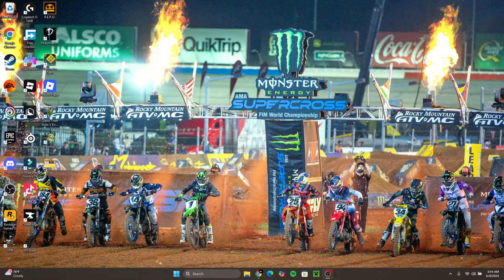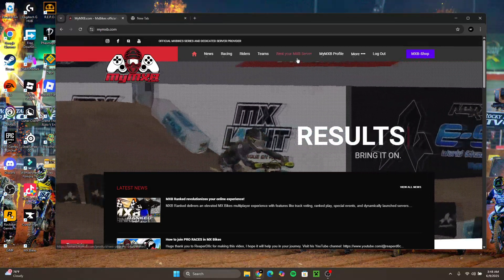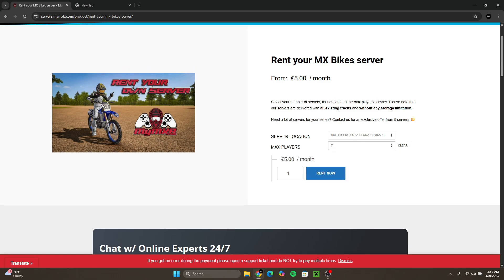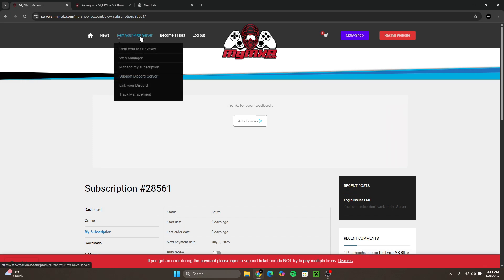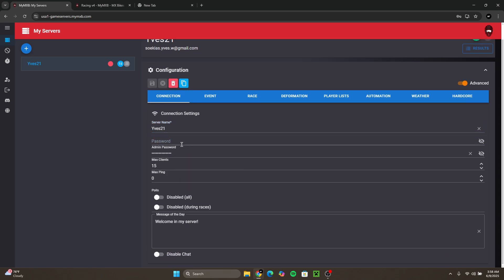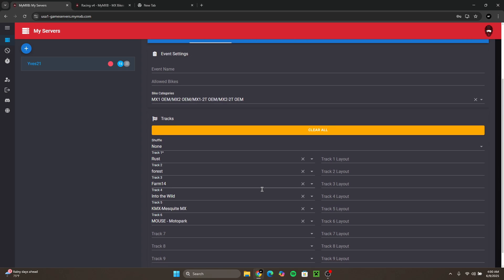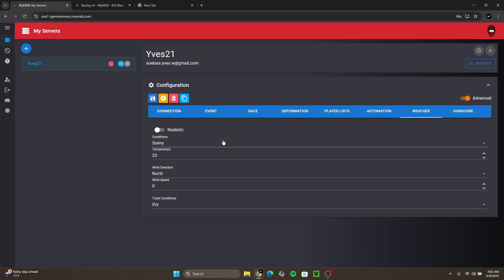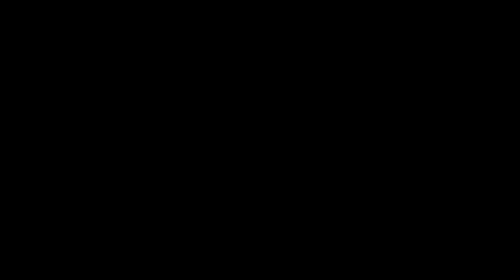How to START and MANAGE a dedicated server in MXBikes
Today I show you how to start and manage a dedicated server in MXBikes. I hope this video was helpful as there aren't many videos about this specific topic. Leave a comment to let me know what video I should do next.
Thnx.